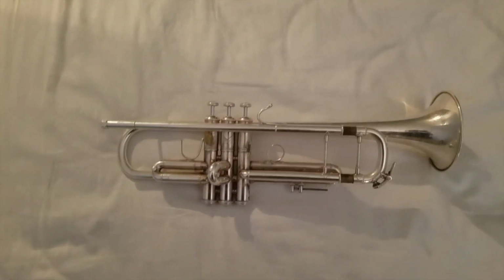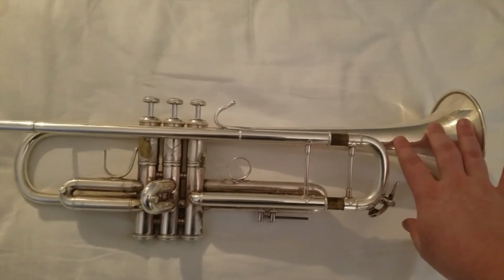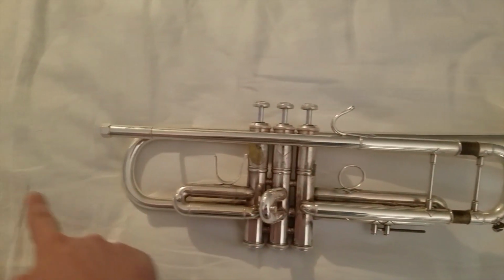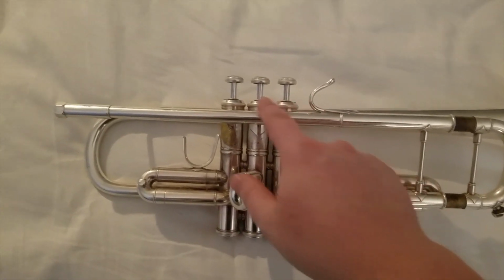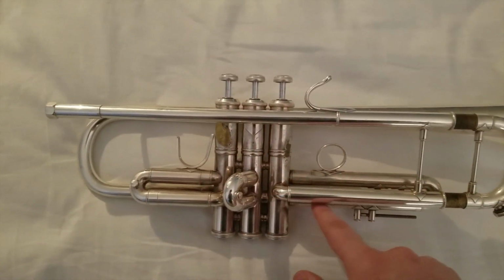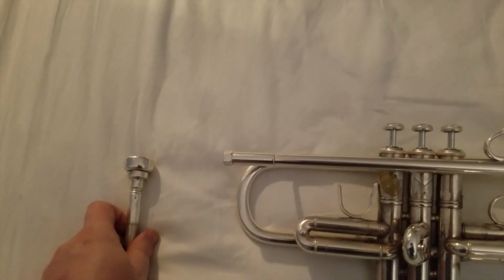Trumpet || Instrument Petting Zoo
Learn about and listen to the trumpet!

Introduced by Patrick Peters '21, Bachelor of Music Education.